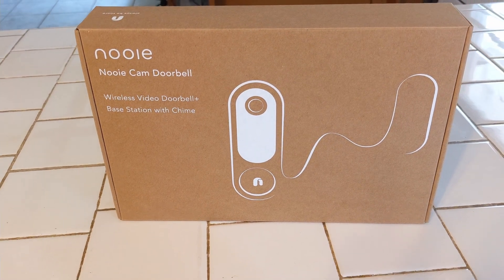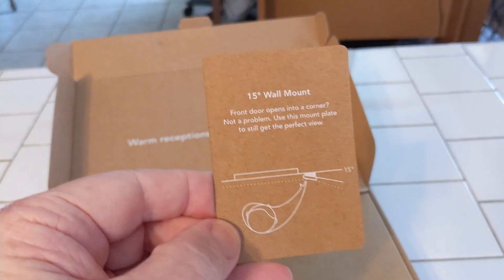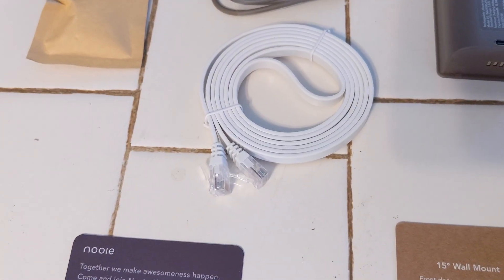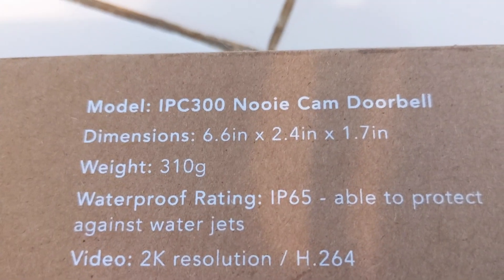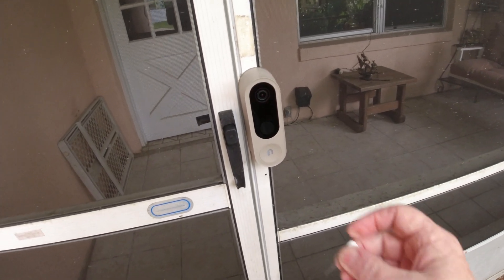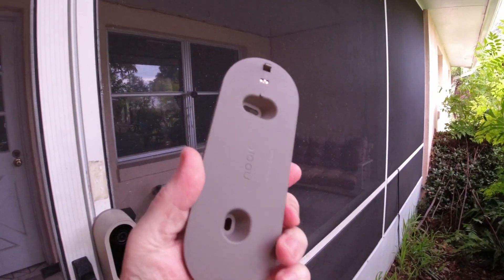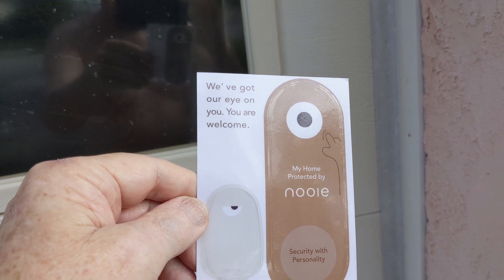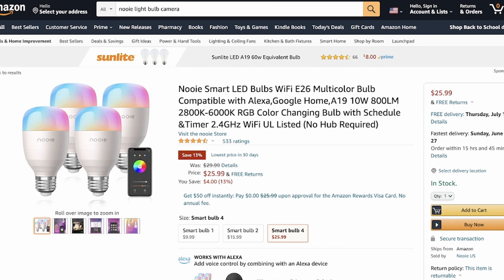Nooie Doorbell Camera Review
Nooie Smart Plug Works with Alexa Google Home Voice Control
Nooie Smart LED Bulbs
Nooie Baby Monitor, WiFi Pet Camera Indoor, 360-degree

Sony Action Cam FDR-X300
GoPro HERO3+: Silver Edition
Panasonic DC-ZS70 Lumix 20.3 MP
DJI Osmo Pocket
Zoom H1n Handy Portable Digital Recorder
Purple Panda Lavalier Lapel Microphone
TAKSTAR SGC-598 Interview Microphone
DJI Mavic Air Fly More Combo
[Upgraded Version] FHD Hidden Camera Eyeglasses